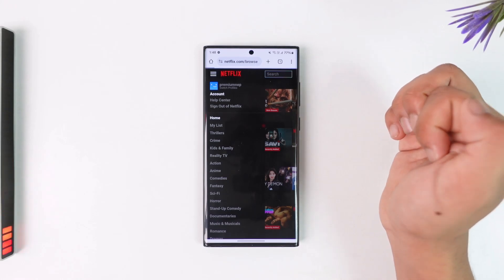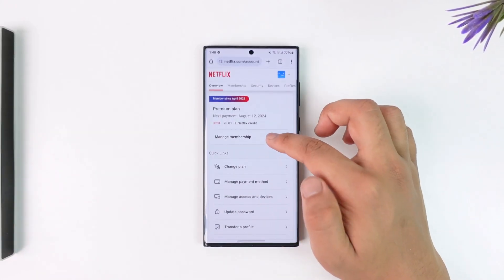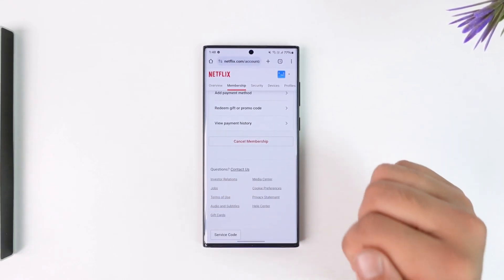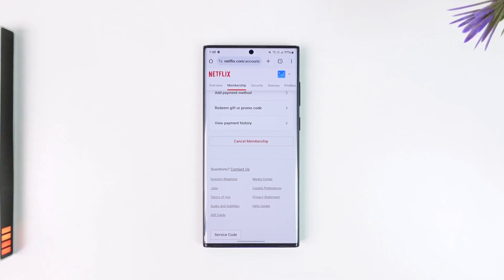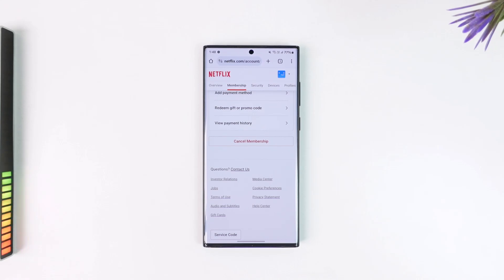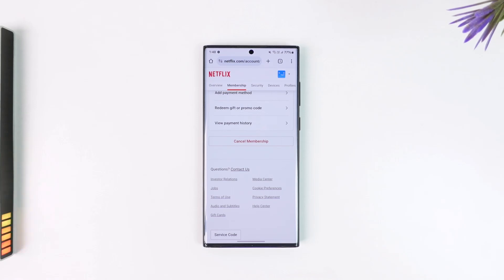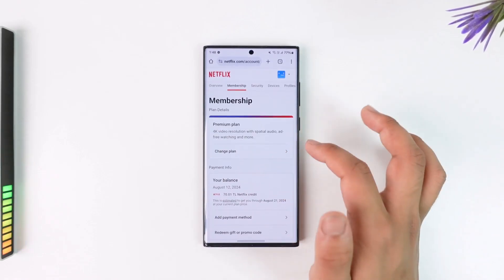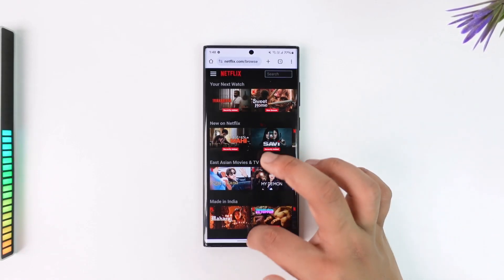How to Turn Off Auto Payment on Netflix !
If you are getting charged on Netflix often and want to turn off auto payment, this tutorial will guide you through the steps to cancel your membership and stop the recurring charges. To stop the auto payment on Netflix, you will need to cancel your membership, as simply turning off auto payment is not an option provided by Netflix. Here’s how you can do it:

First, open your browser and visit Netflix.com. Log in to your Netflix account with your credentials. Once logged in, tap on the three lines option (also known as the hamburger menu) located at the top left corner of the screen. From the menu, go to the "Account" option.

In the Account settings, find the "Membership & Billing" section. Under this section, you will see the option to "Cancel Membership." Click on "Cancel Membership." When you do this, your auto payment will be disabled, and your membership will remain active until the end of the current billing cycle. For example, if today is the 1st and your billing date is the 15th, your membership will remain active until the 15th. After that date, your subscription will be canceled, and Netflix will no longer charge you unless you choose to renew your subscription manually.

Canceling your Netflix membership effectively stops the auto payment. This is the only way to prevent Netflix from charging you each month.

0:00 Introduction
0:02 Explanation Of Auto Payment
0:06 Importance Of Canceling Membership
0:12 Log In To Netflix
0:16 Access Account Settings
0:30 Cancel Membership
0:56 Conclusion